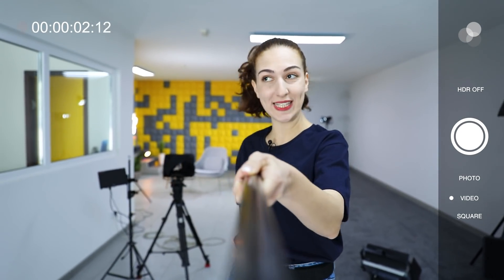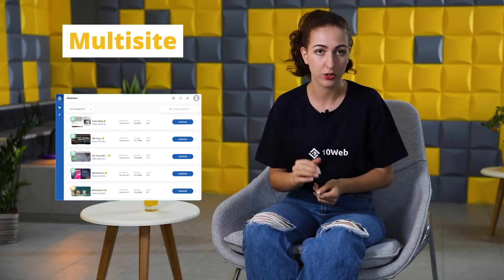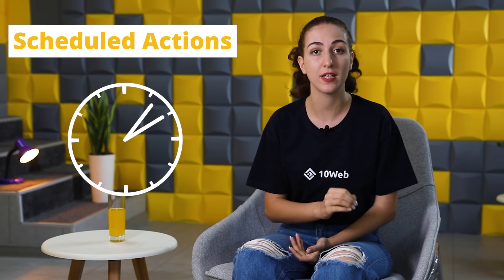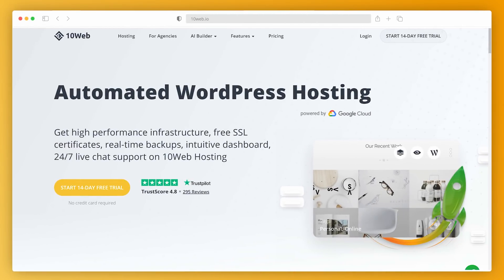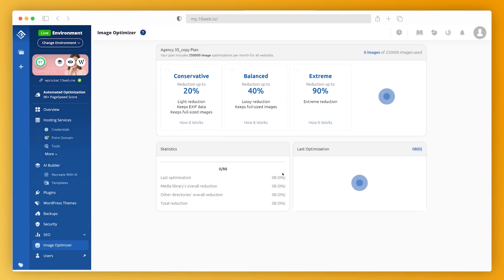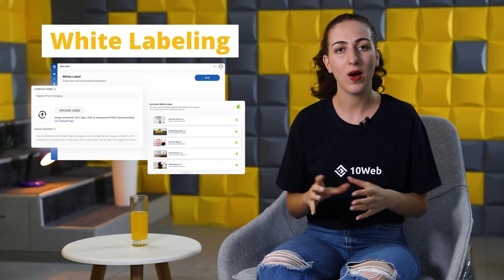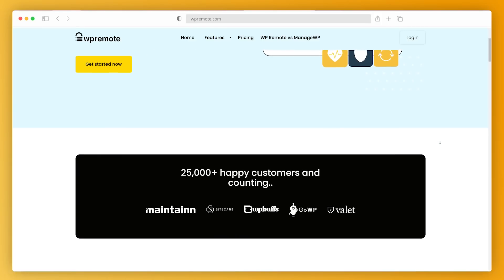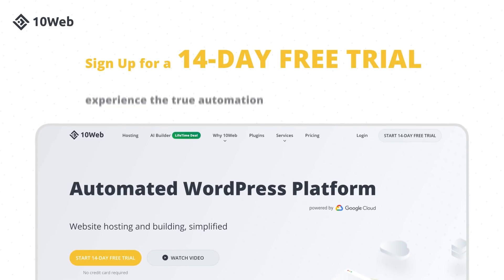How to manage multiple WordPress websites (2021)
➡️Click the link to test out 10Web's Automated WP Platform for FREE- No Credit Card Required:

In this video, you'll learn everything about how to manage multiple websites in the most effective and straightforward way. We'll go over all the features and tools that a good WordPress management solution should have, introduce you to a hosting+multiple sites' management tool, and then showcase three handy tried and tested WP tools. When you're done watching this video, you'll know how to manage multiple websites like a pro.

Looking for a hosting+multiple website management solution? You can get started with 10Web's 14-day trial here – no credit card required:

📒 Show notes 📒

⌛Timecodes⌛
00:00 How to manage multiple websites intro
00:41 What should I look for in a WP management solution?
1:04 Migration
1:23 WordPress multisite
1:53 Plugin management
2:12 Security management
2:29 Staging environment
2:56 All-in-one dashboard
3:34 Managing multiple WP websites with 10Web
5:26 Multisite Management
6:39 White labeling
7:01 User management
7:27 Should you use a WordPress Management tool to manage multiple WordPress sites?
7:32 WP Remote
7:51 ManageWP
8:12 MainWP WordPress Manager
8:34 Outro

The mission of our channel is to help agencies develop and expand by offering the best tips and most useful tools of the WordPress world. 👌 This particular video is a comprehensive guide on how to manage multiple websites without getting overwhelmed. This way – if you're smart about it – you can grow your agency indefinitely 😊

Check out some of our other reviews and tutorials:

Looking to build a super reliable and beautiful website? You can't do that without taking care backups:

Shared hosting is the most common hosting category. Or is it? Learn the full truth about it here: